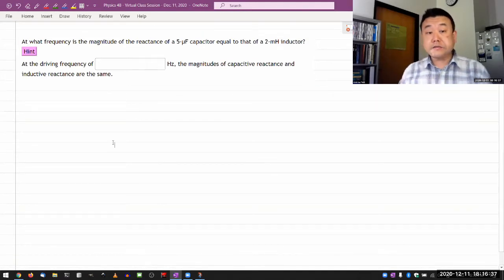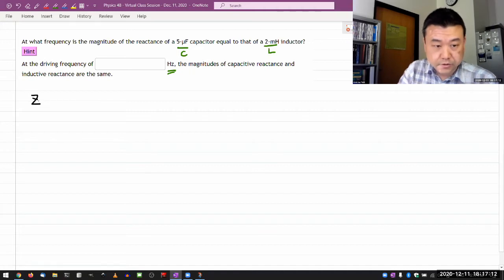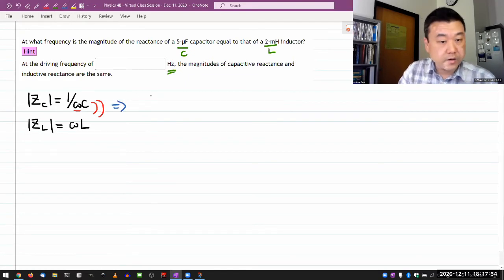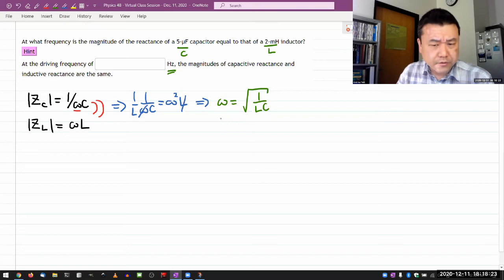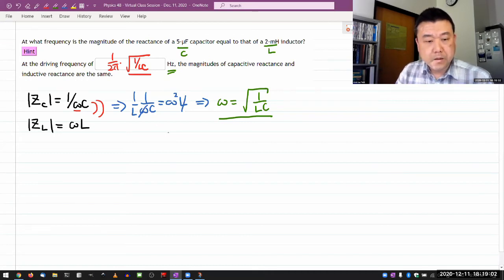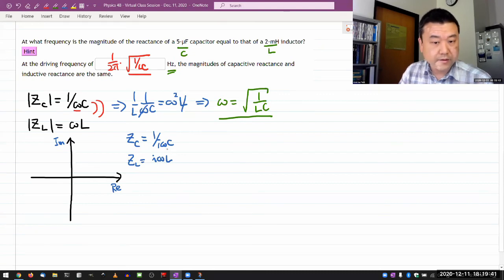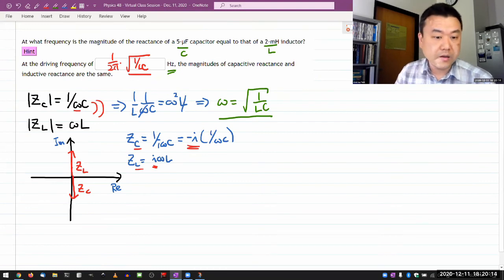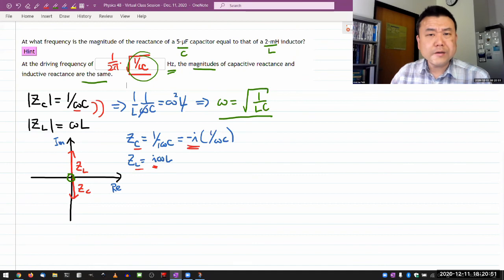Physics 4B - OpenStax University Physics Vol 2, Chapter 15, Problem 19